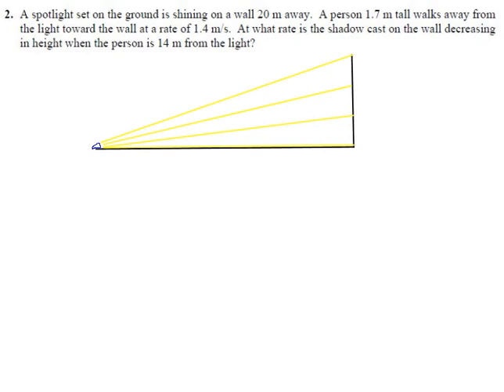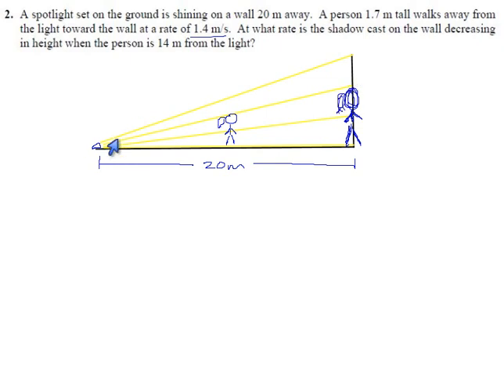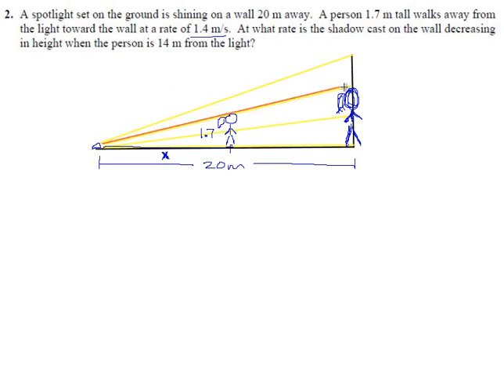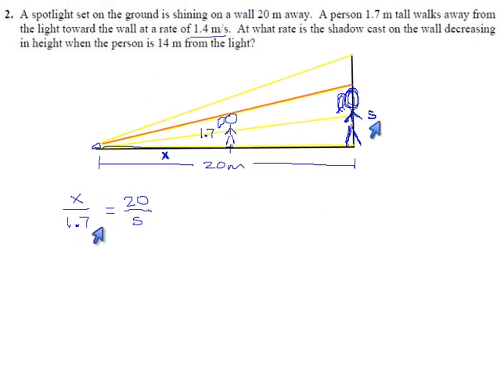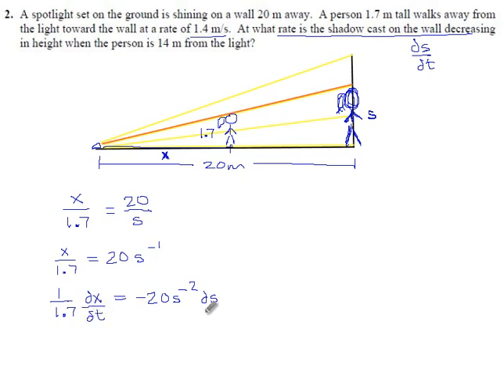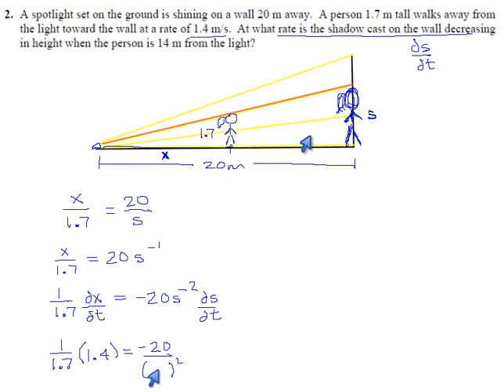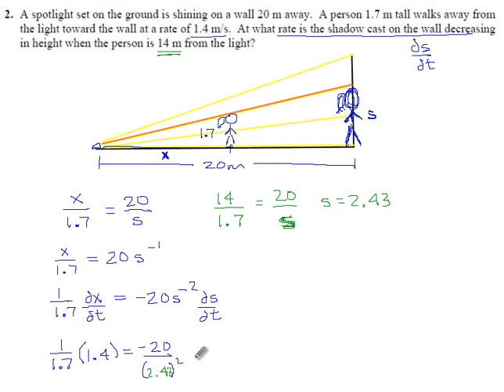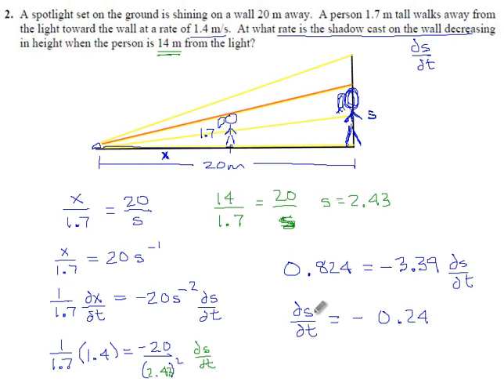4.3 2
Applications of derivatives - a light, a person and their shadow.